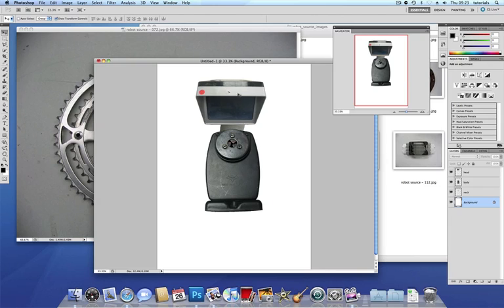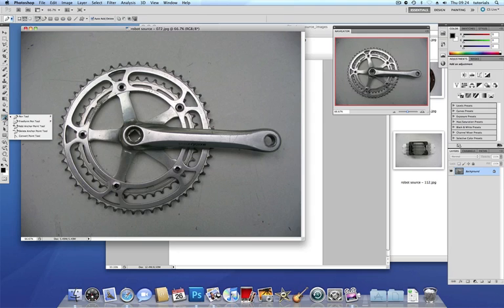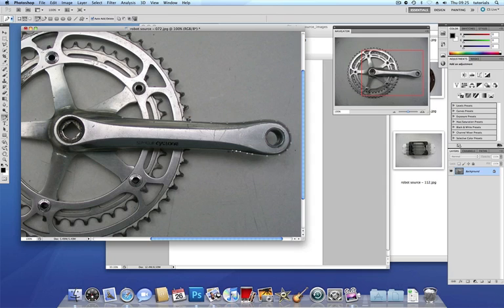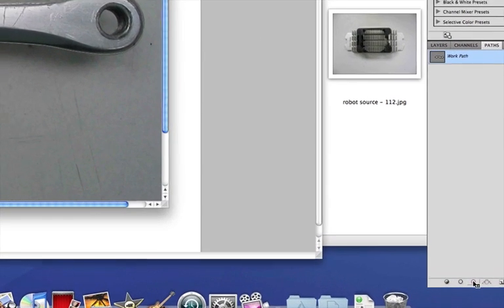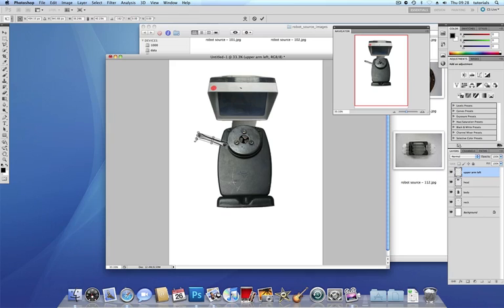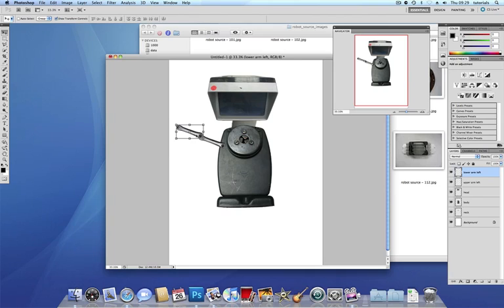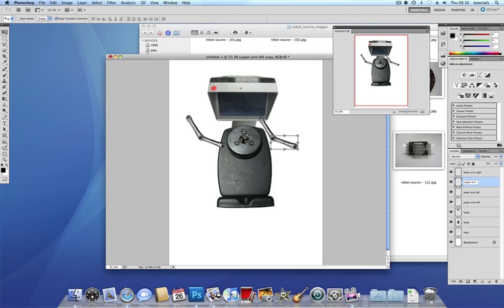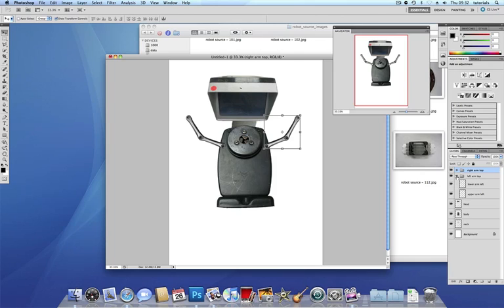Making a robot in Photoshop - part 3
Part 3 of a series of tutorials created for students of Digital Art at Tiverton High School. The project was inspired by some work by the artist Douglas Pledger.